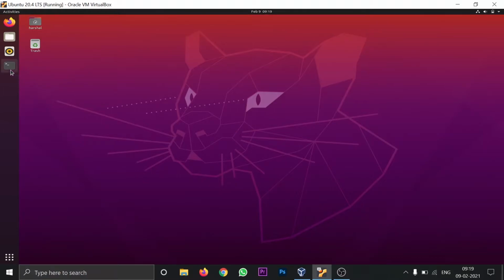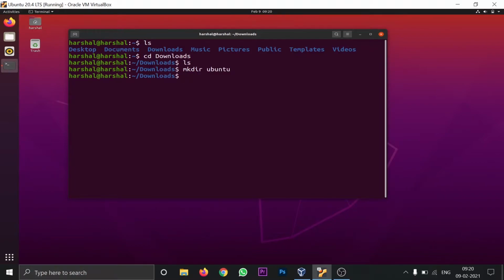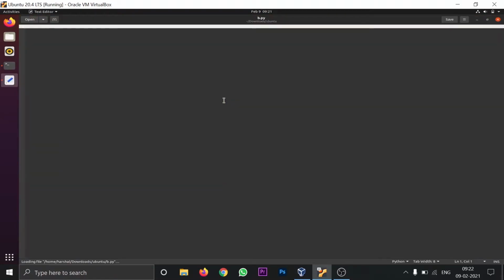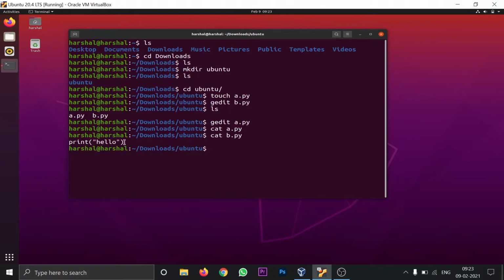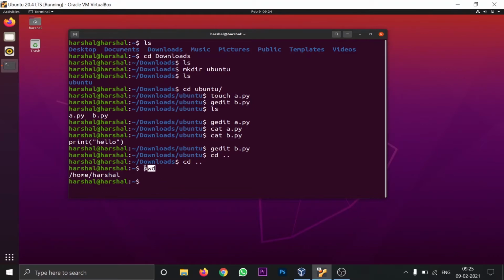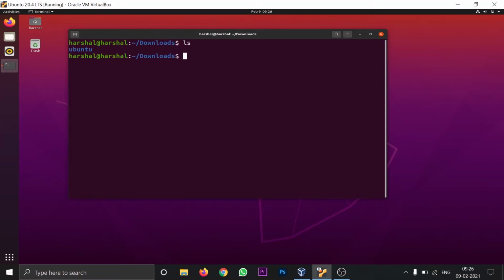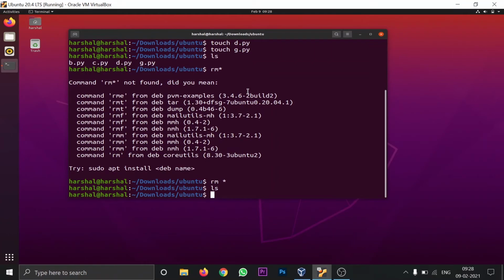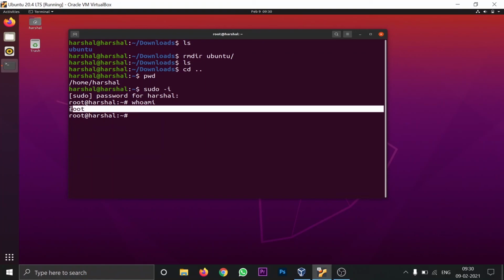Basics of Ubuntu Linux and Commands | Part 1 | Hap Community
This video is informative for the learner or Beginners to gain knowledge over linux basics and commands in linux which would help them to be used to it. In this video Ubuntu Linux is the main OS on which the commands are executed. All the commands in the video works on  other linux OS as well.

Step by Step Learner

Commands Explained in the video:
1. ls (Lists)
2. cd (Change Directory)
3. mkdir (Make Directory)
4. rmdir (Remove Directory)
5. touch (create file)
6. gedit (edit file)
7. rm (Remove File)
8. sudo -i (change to root)
9. clear (clear the stuff)

Managed By - Harshal Koshti

About Us - This Channel is basically a Multi- Content Channel wherein you will find videos related to Technology and Basic Hacking. Every process will be explained step by step which enhances the growth of every individuals knowledge.